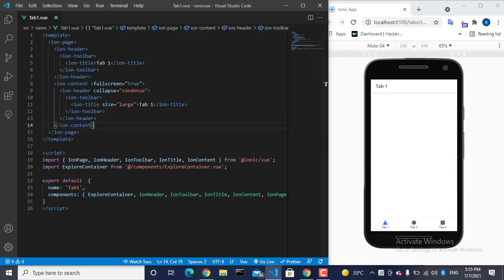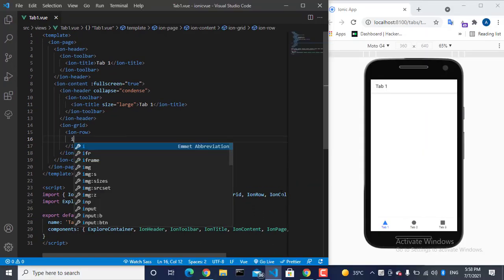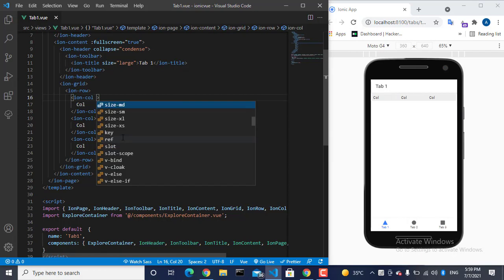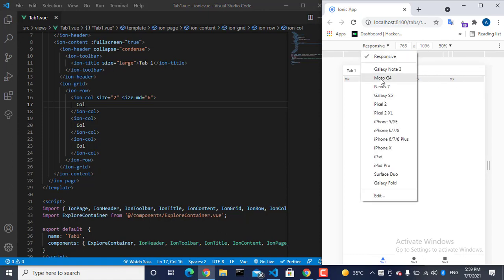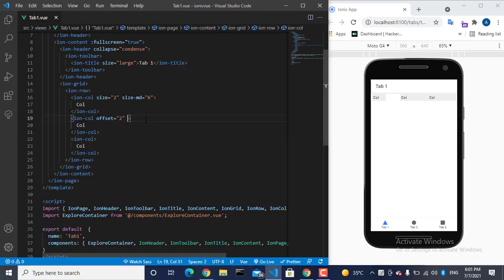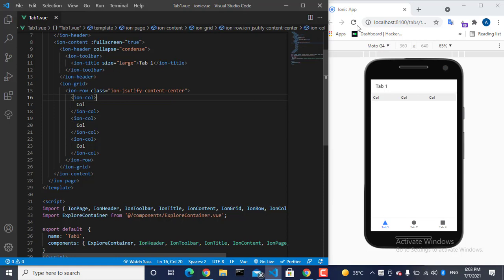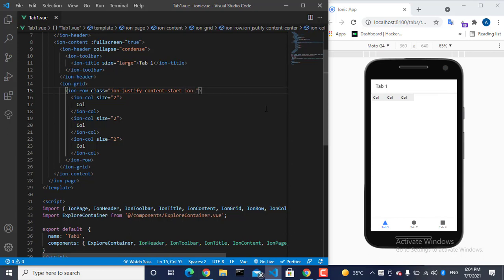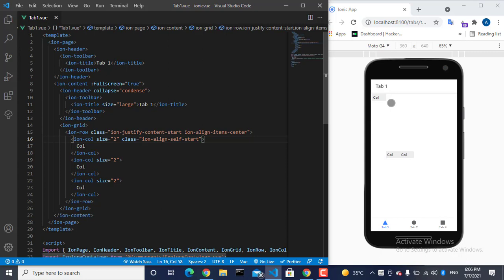IonicVue tutorial - #4 - Ionic Grid System